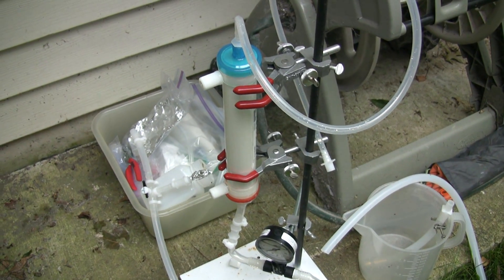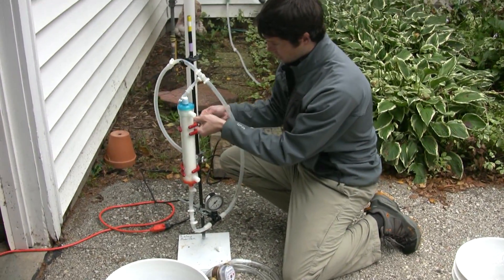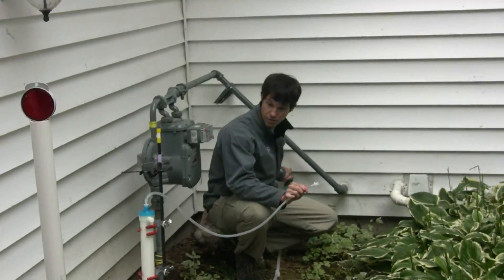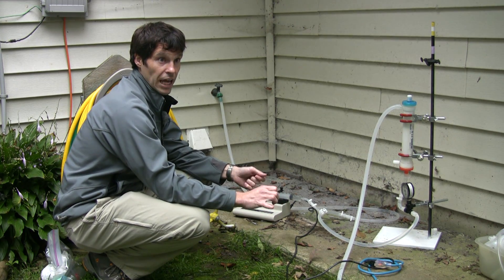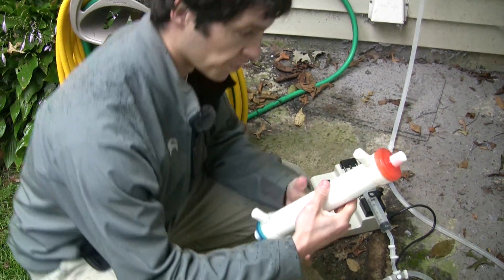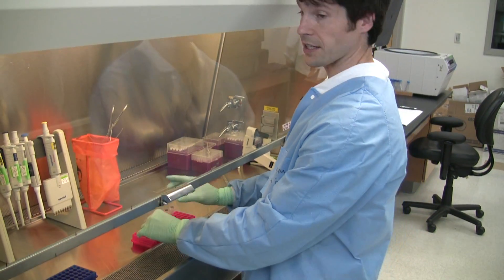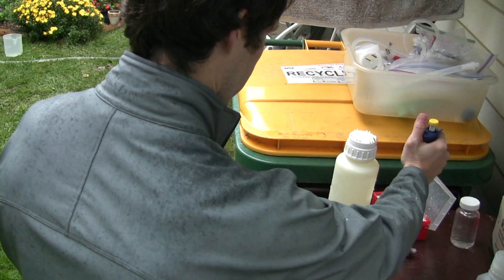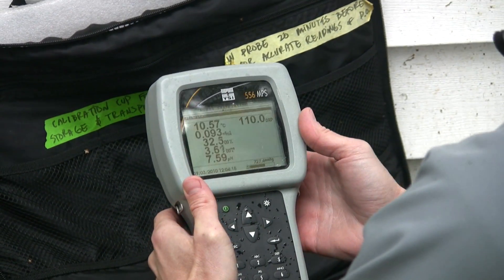Testing Well Water for Microorganisms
Leaking septic systems or manure from adjacent rural properties are the two most common sources of fecal contamination of a well.  The University of Wisconsin Water Resources Institute is funding a new research project to refine a methodology to determine the source of well water contamination.

About ten one-gallon jugs of water line the shelves in Wayne Stefan's garage, waiting to be used for drinking, cooking or mixing up a pitcher of lemonade. The water from his rural Fond du Lac well is contaminated with coliform bacteria, and he has to buy the family's water elsewhere.   Their water has been considered unsafe to drink since the floods of 2008.

Sam Sibley, a UW-Madison post-doctoral research associate, attaches a series of hoses and a filter to the outside spigot connected to the Stefans' well, one of six wells with known contamination problems he is sampling around the state.  Thirty gallons of water are run through Sibley's filtration system, which employs the same kind of dialysis device used for people with failing kidneys. The filter contains thousands of tiny straws that are capable of simultaneously trapping the three types of microorganisms that may contaminate groundwater—bacteria, viruses and parasites.  After about 70 minutes, the filter, now potentially containing pathogens, is disconnected from the hose, the hose from the tap, and Sibley is on to the next home to start the process again.

Back at the State Laboratory of Hygiene, Sibley washes the microorganisms from the filter and pelletizes them for DNA purification and analysis.   He is looking for the presence of adenoviruses and polyomaviruses, viruses that are considered source-specific fecal indicator organisms.

The technology of finding the source of fecal contamination has evolved rapidly over the past decade.  Microbial source tracking has been used to identify the sources of bacterial contamination for several years.  Now, viral source tracking is being used to differentiate human from bovine viral contaminants.  Bacteria and viruses may both be present in the well, and they may have entered the system at different times.

Steve Ales is the regional manager for the drinking and groundwater program at the Department of Natural Resources' south central region office and has done field work with Sibley. "Once a well is contaminated with E. coli," said Ales, "you need to figure out why, because unless you know how the E. coli got into the well, the well is always going to be vulnerable to E. coli contamination in the future."

Long-term solutions can be implemented once the source is known.   Analytical techniques used by Sibley revealed human viruses in a sample he took at a home in Rock County.  Further investigation by Ales disclosed that the source was a break in a pipe between one of three homes that had contaminated water and the mound septic system.  When the pipe was replaced, the bacteria numbers declined.

When the source is manure, it may be difficult to assess if it is from improperly spread manure on a nearby field, fractured bedrock, or poor casing in the well.  Qualified homeowners may be compensated through Wisconsin's Well Compensation Fund for clean-up measures if it is demonstrated that the contamination is from manure.

Homeowners with private wells are encouraged to test their water for bacteria annually.  The water may smell, look and taste fine but still be contaminated and pose a health risk.

--Written by Carolyn Betz